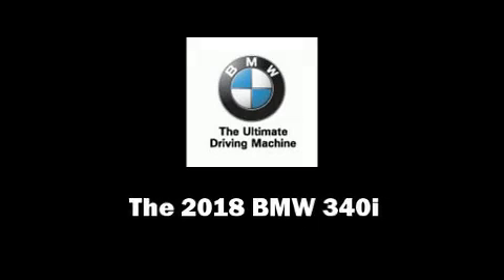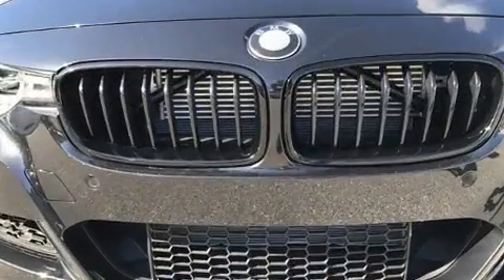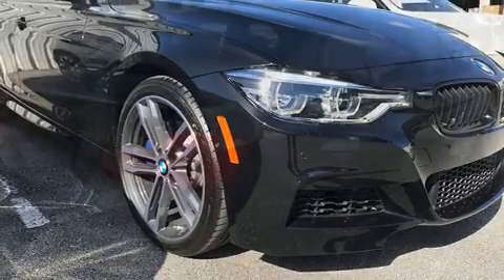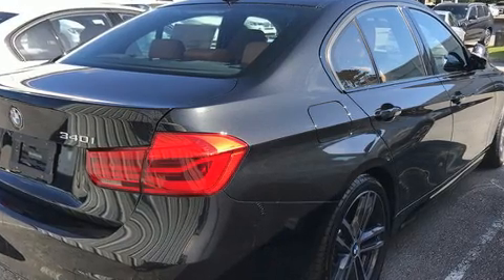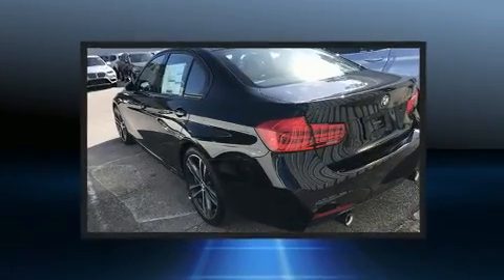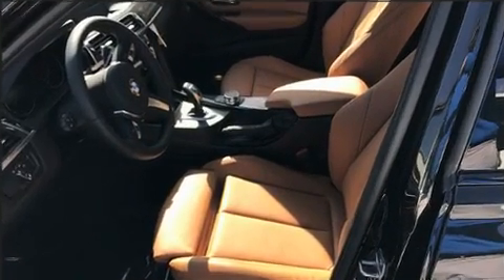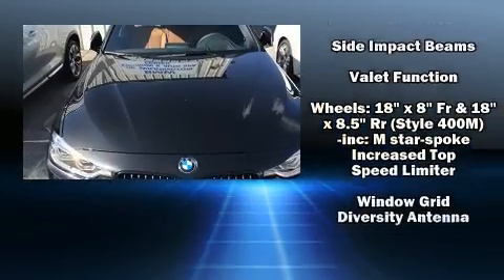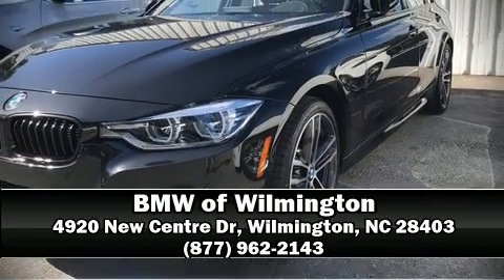2018 BMW 340i in Wilmington, NC 28403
Discerning drivers will appreciate the 2018 BMW 340i. Smooth gearshifts are achieved thanks to the 3 liter 6 cylinder engine, and for added security, dynamic Stability Control supplements the drivetrain. A turbocharger further enhances performance, while also preserving fuel economy. BMW prioritized comfort and style by including: adjustable headrests in all seating positions, power front seats, a trip computer, automatic dimming door mirrors, air conditioning, turn signal indicator mirrors, and the power moon roof opens up the cabin to the natural environment. Passenger security is always assured thanks to various safety features, such as: dual front impact airbags, front side impact airbags, traction control, brake assist, anti-whiplash front head restraints, a panic alarm, an emergency communication system, and 4 wheel disc brakes with ABS. This car was designed with safety in mind, allowing you to drive with even greater assurance. We pride ourselves on providing excellent customer service. Please don't hesitate to give us a call.